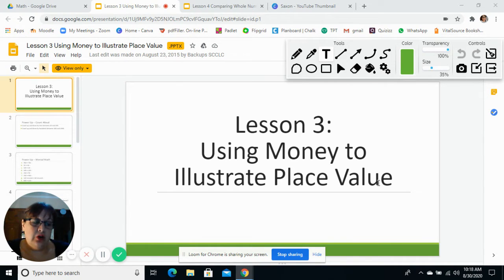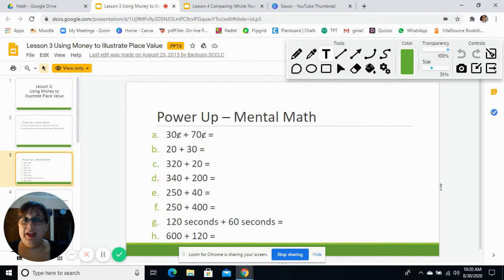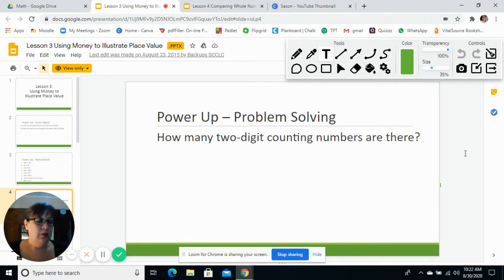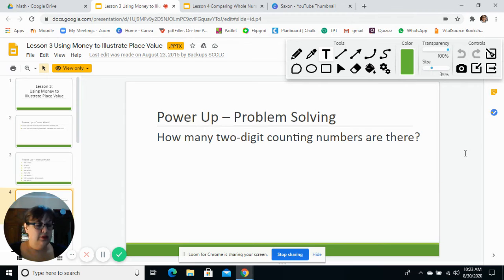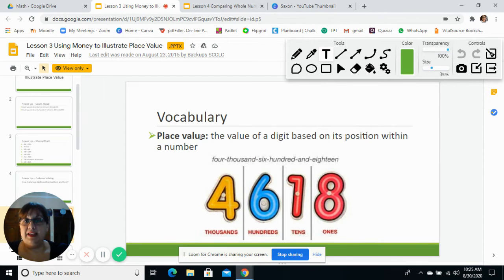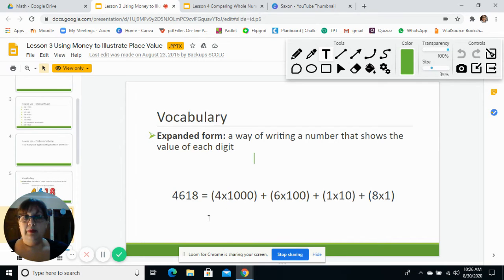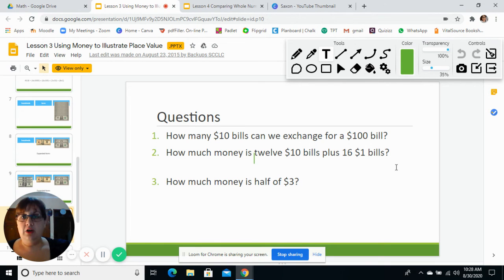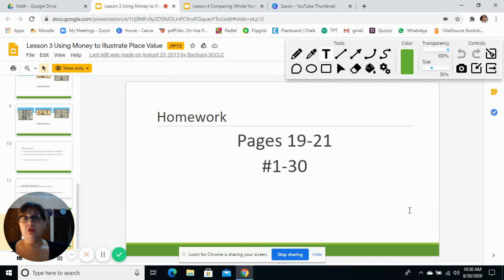Lesson 3 Using Money to Illustrate Place Value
Student Objective: I can use money to represent place value. I can write a number in expanded form. I can also use digits to write out a number that was presented in expanded form.